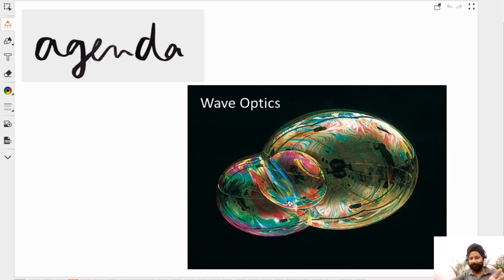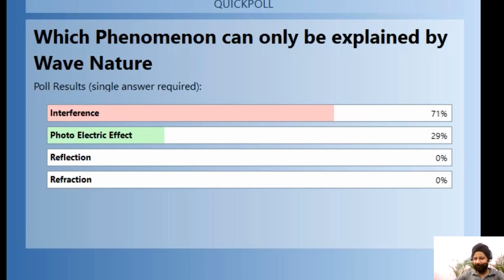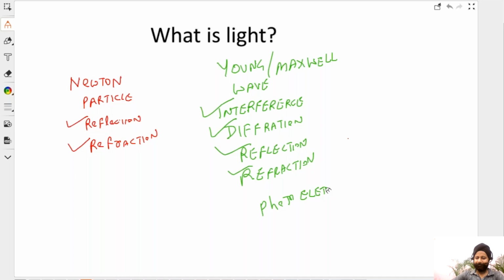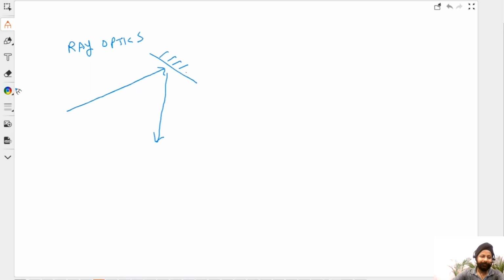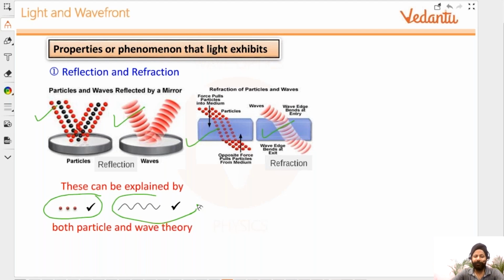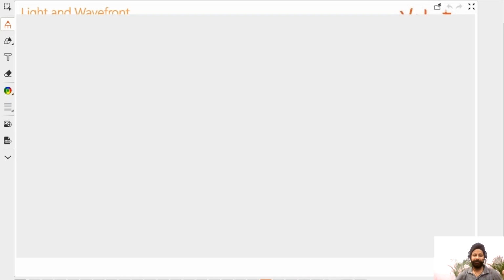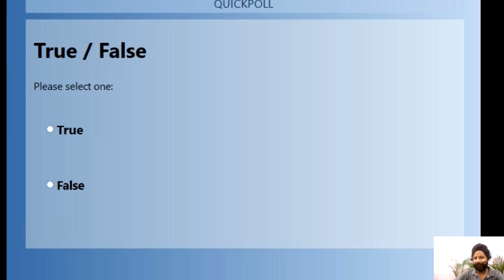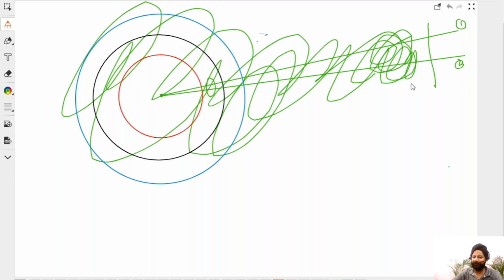Wave Optics Part-1 | Wave Nature Of Light | Class12 Physics | JEE Mains & Advanced | Vedantu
In this session of Physics by Vedantu, you will get to learn the basic concepts of Wave Optics. Bhavdeep sir will explain the basics like Wave nature of light, difference between ray optics and wave optics, and a lot more. This session will clear your understanding of the basics of Wave Optics.